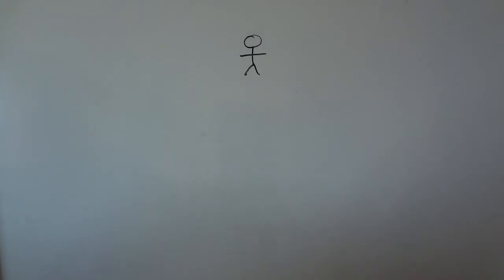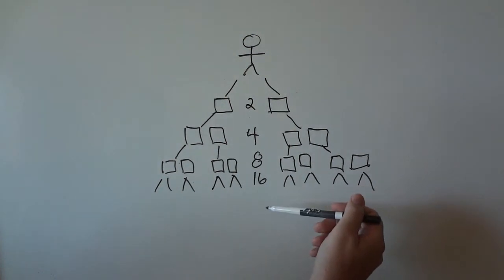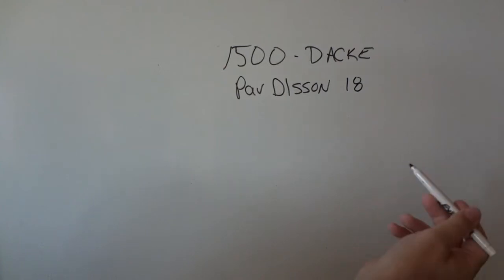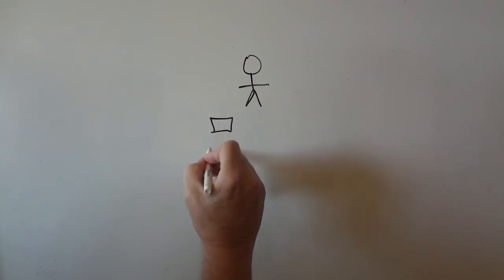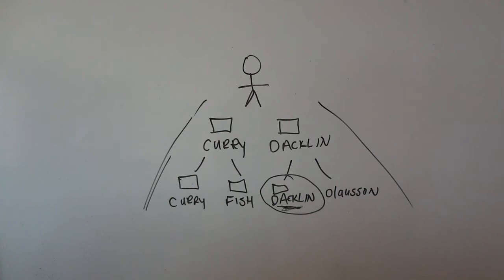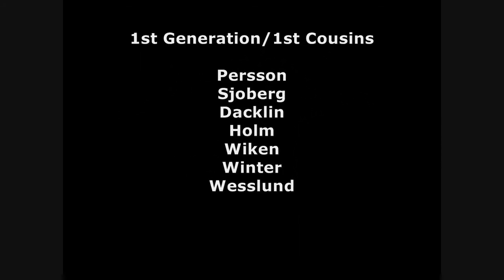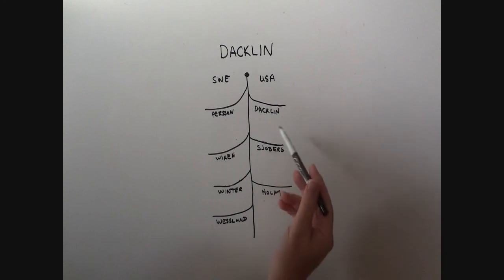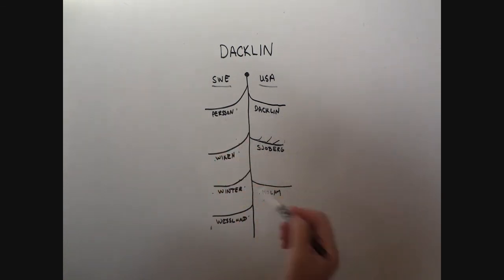2012 - Family History Lesson: How R We Related?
Family History Lesson II. Describes how Dacklin family members are related.